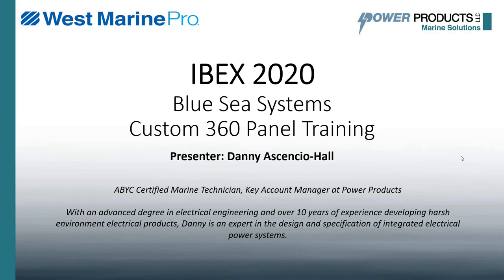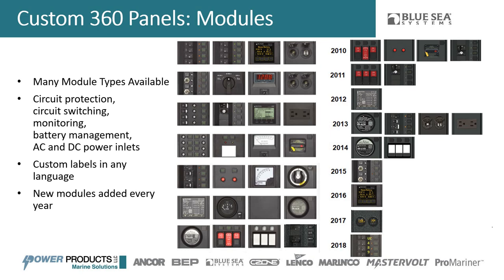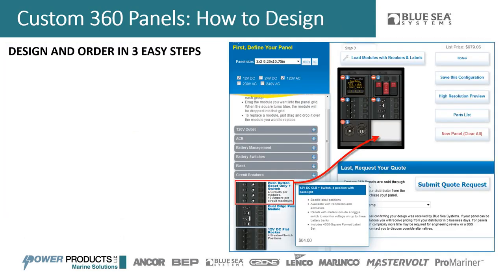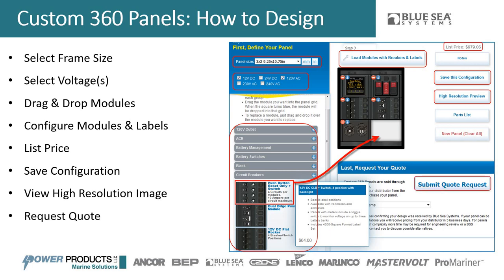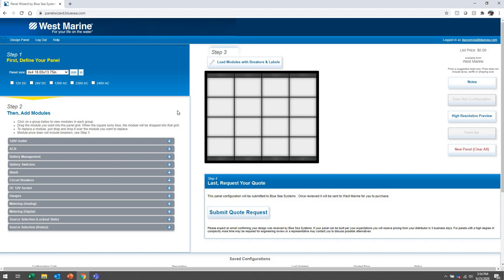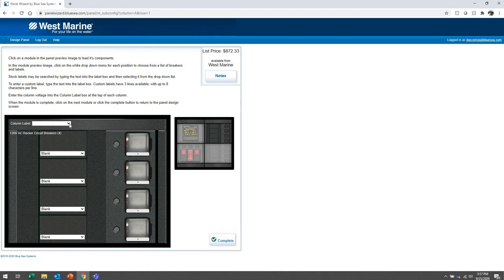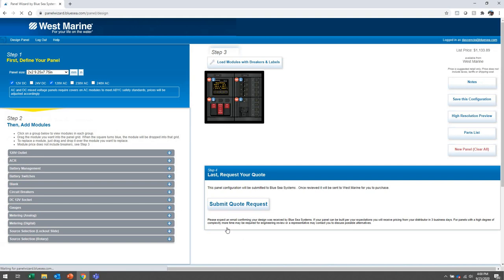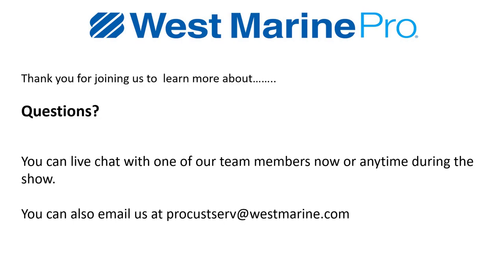West Marine Pro Presents Power Products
How To Design And Build a Blue Sea Systems Custom 360 Electrical Panel